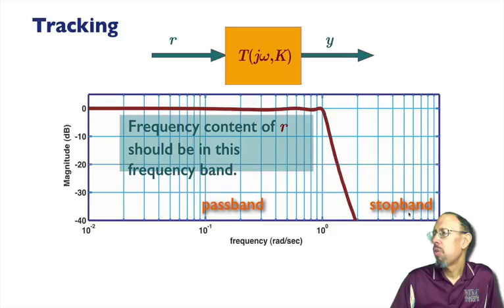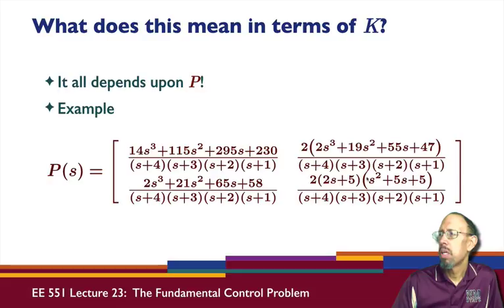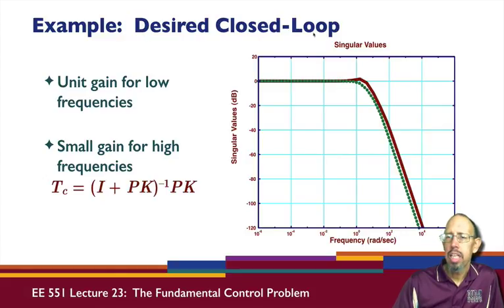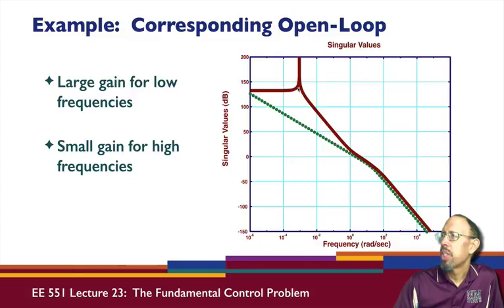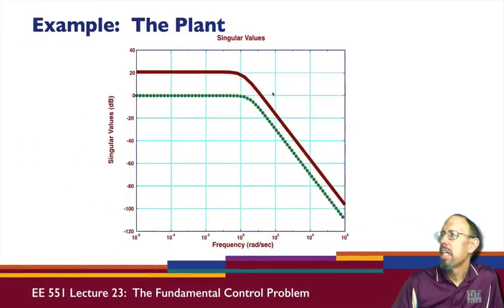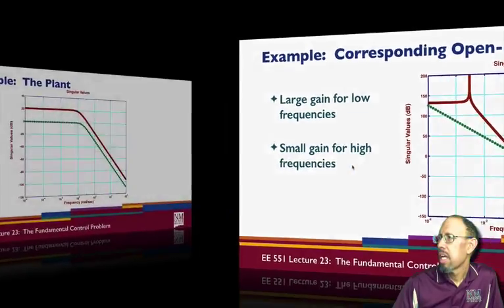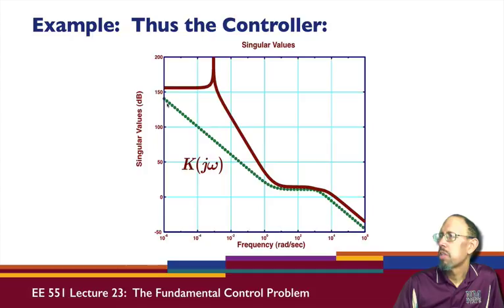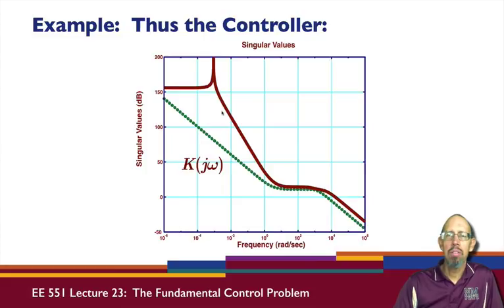L23P: Practice Problems